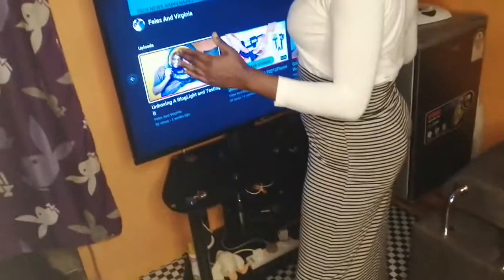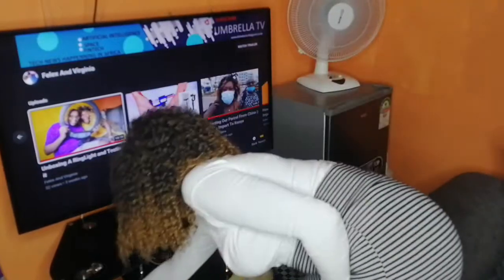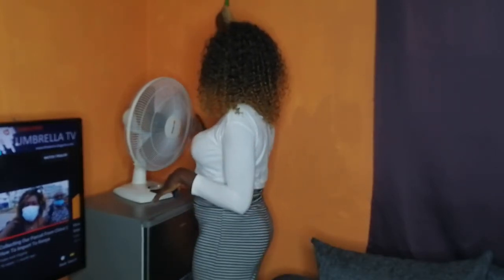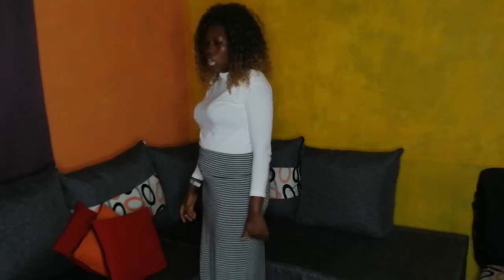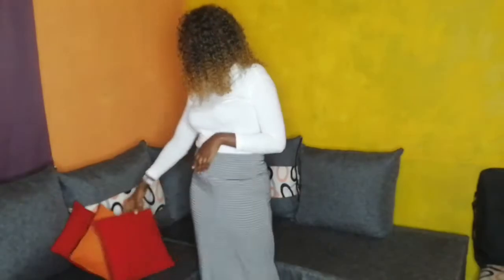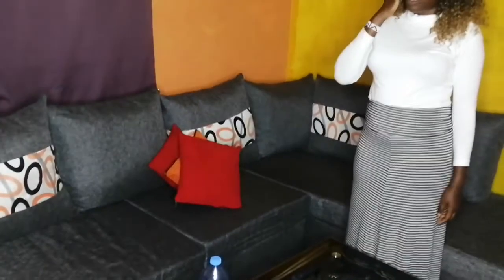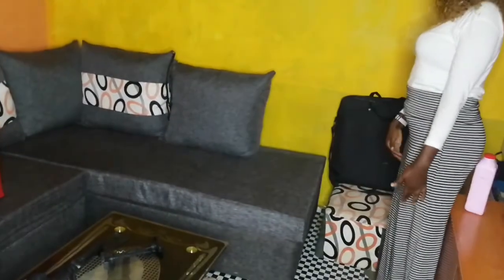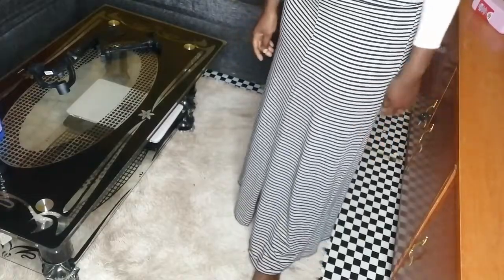House Tour Kenya 2021 || Welcome to Our House